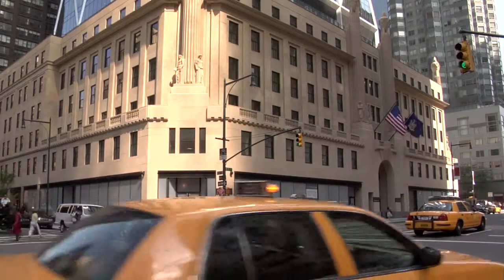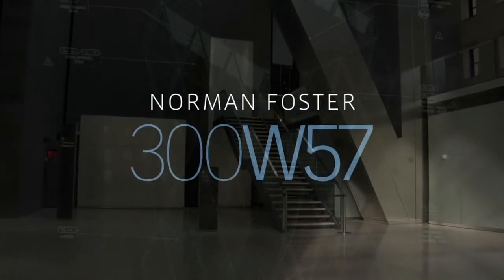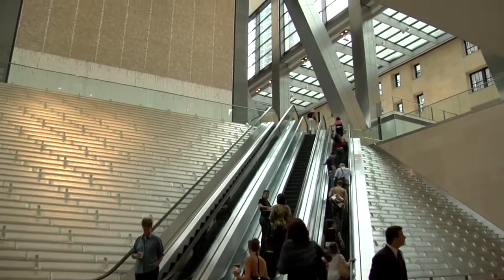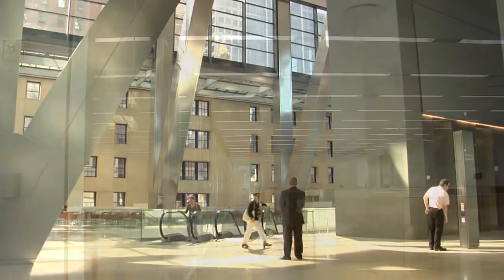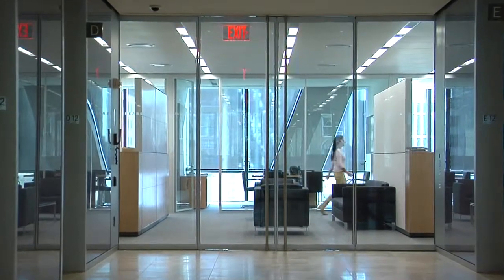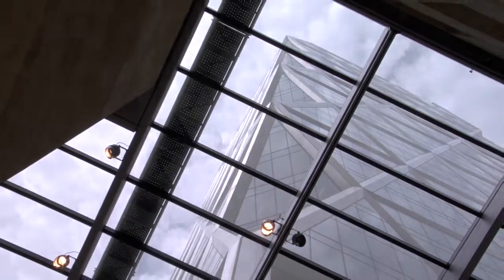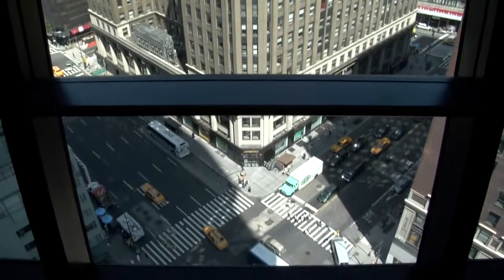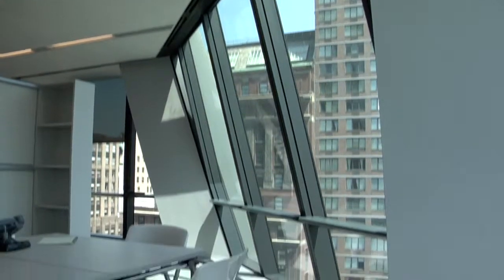Norman Foster on Hearst Tower - Official Video (HD)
Pritzker-Prize-winning architect Lord Norman Foster talks about the process of designing and building the LEED-certified Hearst Tower in New York in this short interview film produced by McConnell/Hauser, now available in HD. Music by Neal Evans.